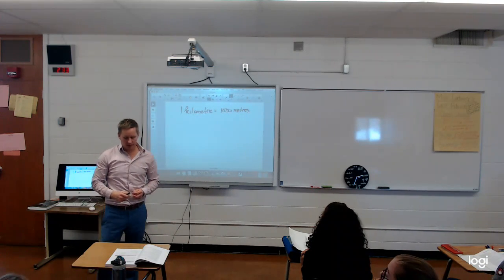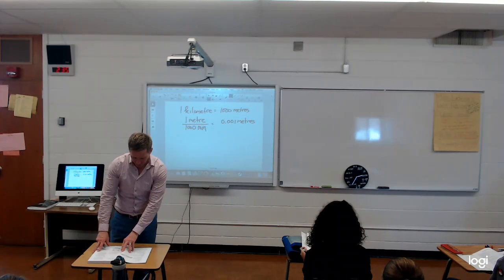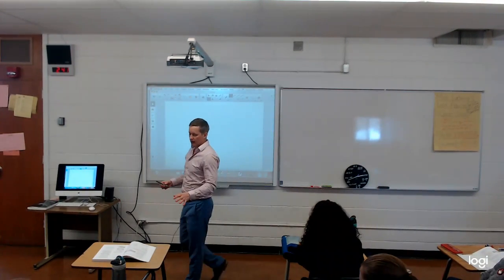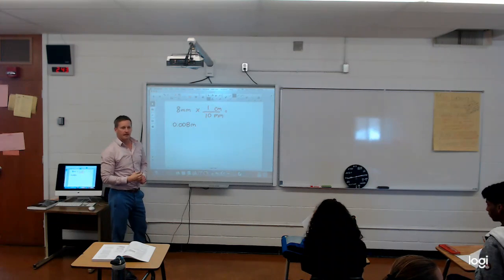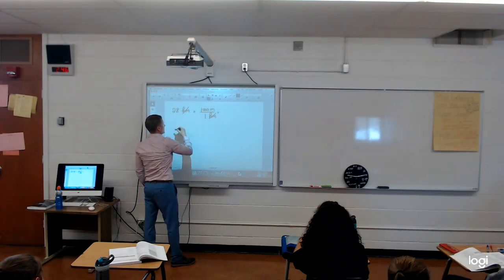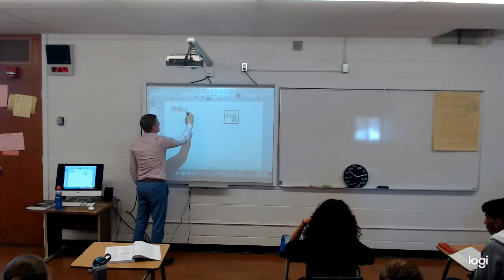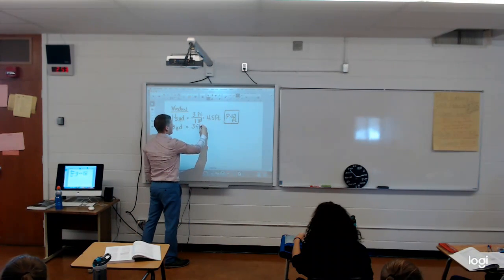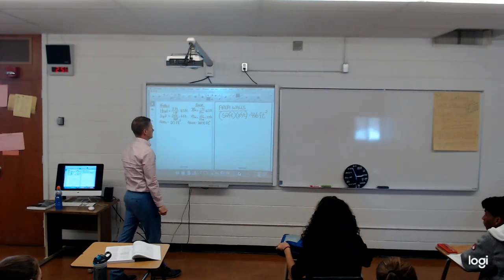1 1, 1 2 Measurements